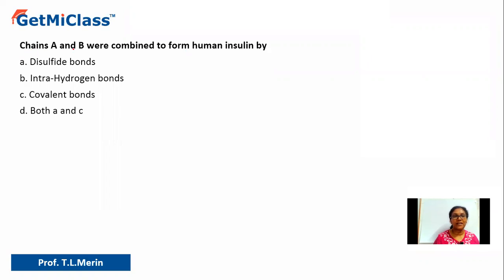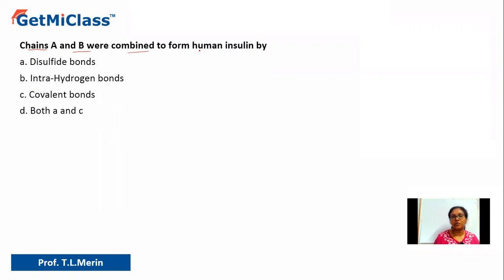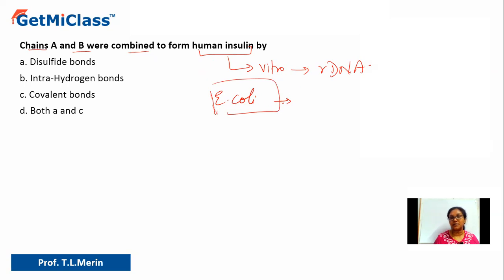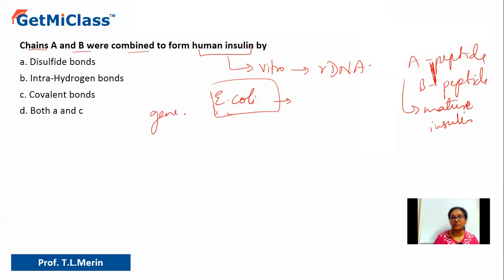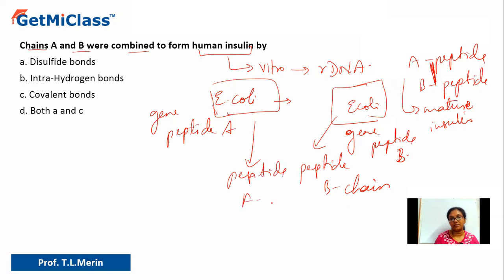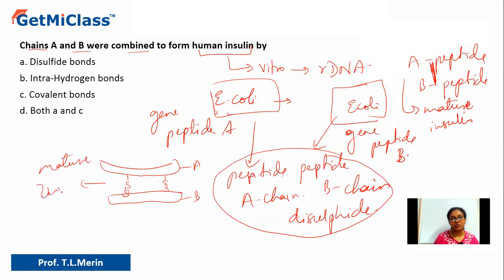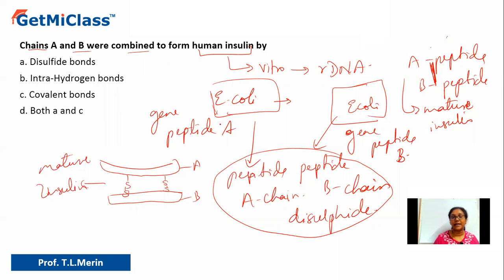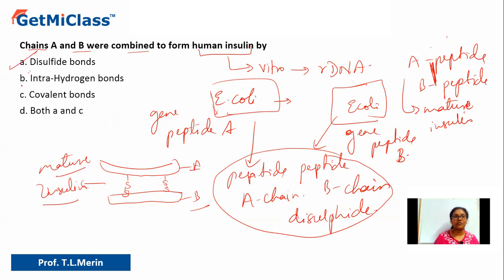Insulin Formation via Disulfide Bonds NEET 12th Biology Biotechnology Applications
The formation of human insulin involved the combination of chains A and B through disulfide bonds, which are a type of covalent bond that forms between sulfur atoms in cysteine residues.